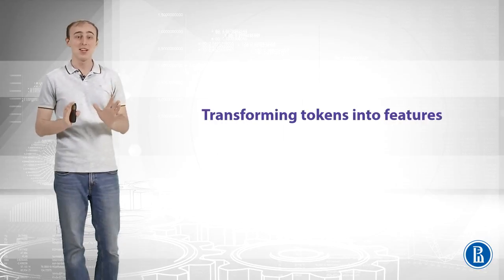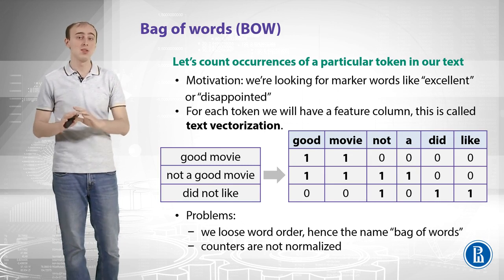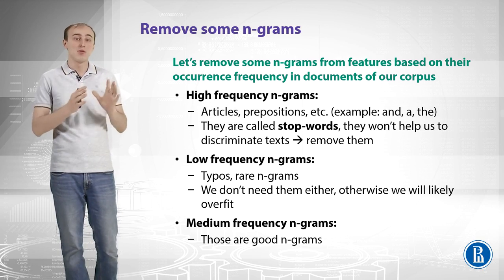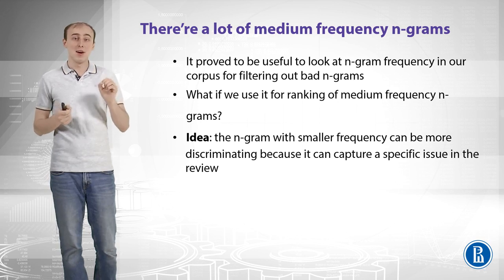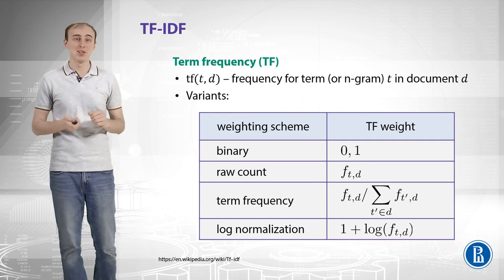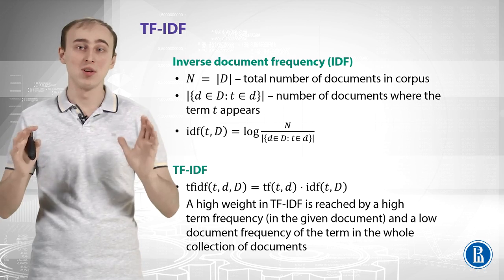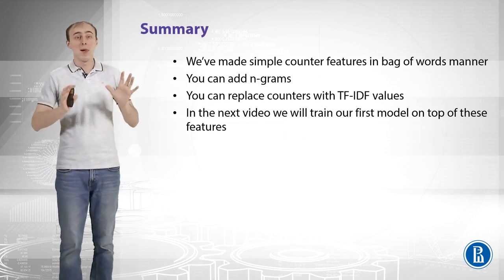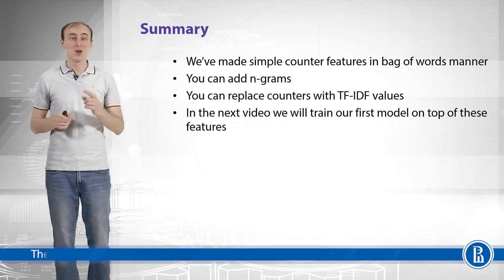Feature Extraction from Text (USING PYTHON)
Hi. In this lecture will transform tokens into features. And the best way to do that is Bag of Words. Let's count occurrences of a particular token in our text. The motivation is the following. We're actually looking for marker words like excellent or disappointed, and we want to detect those words, and make decisions based on absence or presence of that particular word, and how it might work. Let's take an example of three reviews like a good movie, not a good movie, did not like. Let's take all the possible words or tokens that we have in our documents. And for each such token, let's introduce a new feature or column that will correspond to that particular word. So, that is a pretty huge metrics of numbers, and how we translate our text into a vector in that metrics or row in that metrics. So, let's take for example good movie review. We have the word good, which is present in our text. So we put one in the column that corresponds to that word, then comes word movie, and we put one in the second column just to show that that word is actually seen in our text. We don't have any other words, so all the rest are zeroes. And that is a really long vector which is sparse in a sense that it has a lot of zeroes. And for not a good movie, it will have four ones, and all the rest of zeroes and so forth. This process is called text vectorization, because we actually replace the text with a huge vector of numbers, and each dimension of that vector corresponds to a certain token in our database. You can actually see that it has some problems. The first one is that we lose word order, because we can actually shuffle over words, and the representation on the right will stay the same. And that's why it's called bag of words, because it's a bag they're not ordered, and so they can come up in any order. And different problem is that counters are not normalized. Let's solve these two problems, and let's start with preserving some ordering. So how can we do that? Actually you can easily come to an idea that you should look at token pairs, triplets, or different combinations. These approach is also called as extracting n-grams. One gram stands for tokens, two gram stands for a token pair and so forth. So let's look how it might work. We have the same three reviews, and now we don't only have columns that correspond to tokens, but we have also columns that correspond to let's say token pairs. And our good movie review now translates into vector, which has one in a column corresponding to that token pair good movie, for movie for good and so forth. So, this way, we preserve some local word order, and we hope that that will help us to analyze this text better. The problems are obvious though. This representation can have too many features, because let's say you have 100,000 words in your database, and if you try to take the pairs of those words, then you can actually come up with a huge number that can exponentially grow with the number of consecutive words that you want to analyze. So that is a problem. And to overcome that problem, we can actually remove some n-grams. Let's remove n-grams from features based on their occurrence frequency in documents of our corpus. You can actually see that for high frequency n-grams, as well as for low frequency n-grams, we can show why we don't need those n-grams. For high frequency, if you take a text and take high frequency n-grams that is seen in almost all of the documents, and for English language that would be articles, and preposition, and stuff like that. Because they're just there for grammatical structure and they don't have much meaning. These are called stop-words, they won't help us to discriminate texts, and we can pretty easily remove them. Another story is low frequency n-grams, and if you look at low frequency n-grams, you actually find typos because people type with mistakes, or rare n-grams that's usually not seen in any other reviews. And both of them are bad for our model, because if we don't remove these tokens, then very likely we will overfeed, because that would be a very good feature for our future classifier that can just see that, okay, we have a review that has a typo, and we had only like two of those reviews, which had those typo, and it's pretty clear whether it's positive or negative. So, it can learn some independences that are actually not there and we don't really need them. And the last one is medium frequency n-grams, and those are really good n-grams, because they contain n-grams that are not stop-words, that are not typos and we actually look at them. And, the problem is there're a lot of medium frequency n-grams. And it proved to be useful to look at n-gram frequency in our corpus for filtering out bad n-grams. What if we can use the same frequency for ranking of medium frequency n-grams?